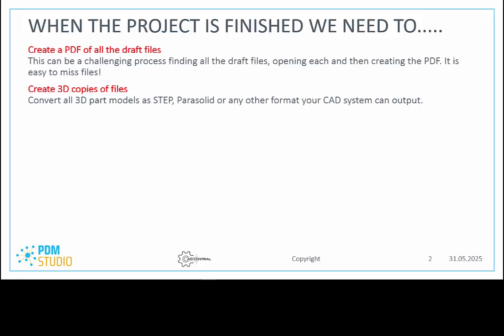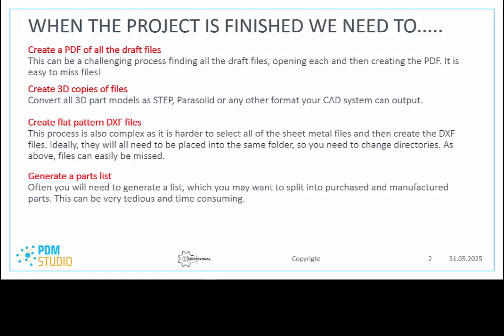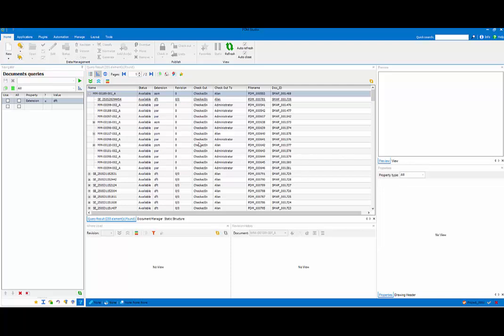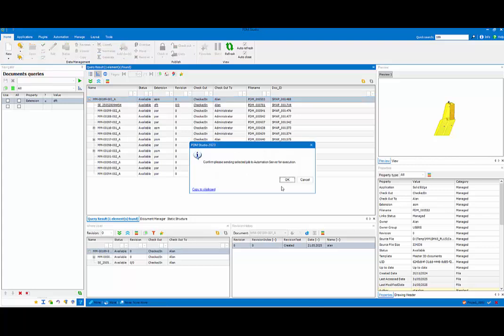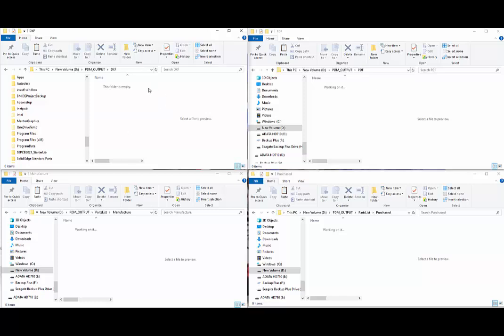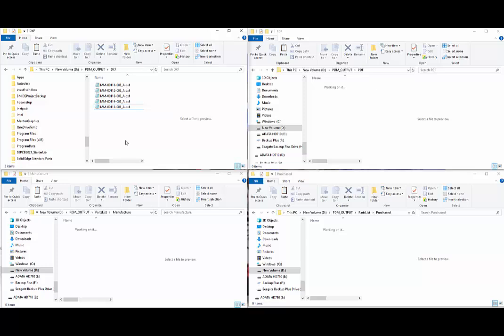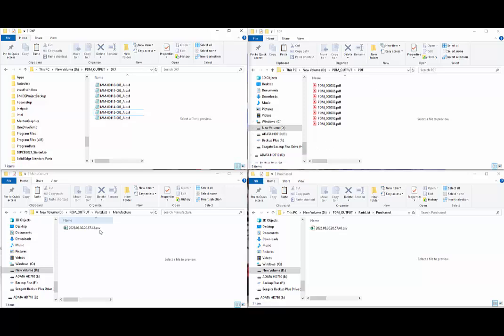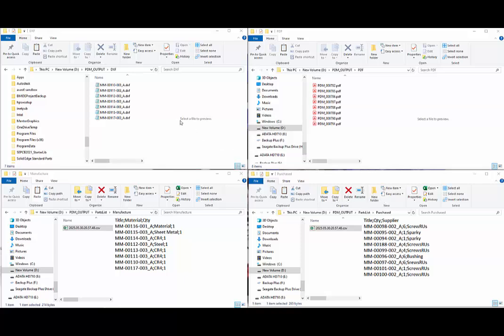PDM Studio Automation, making life easier!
There are stages in a design project where you need to provide documentation. This is a real time -waster when done manually and is susceptible to errors.
PDM Studio has many plug-in available to make this process go smoothly. This video shows a few in action and can be started manually or automatically via a life-cycle event, such as releasing a product.
This video will kick off the process manually from within PDM Studio and will perform the following:
1. DXF - Find all of the sheet metal files in the product and create flat patterns and output a dxf.
2. PDF - Extract a list of files from the product and locate all of the associated drawings and create a PDF of each. While this process does not do it, you can also set it up to link the PDF files to the parts.
3. Purchased BOM - Create a csv file that extracts a list of parts the have a property called Supplier and outputs them to the CSV with the part name, quantity and supplier name (any property stored with the file can be output in this manner).
4. Manufacturing BOM - Create a csv file with title, material and quantity.

It would be just as easy to have created a third csv file to list all of the sheet metal parts and exclude these from the manufacturing BOM.

What processes would you create to speed up your workflow, remove errors and allow you to get on with the next job?